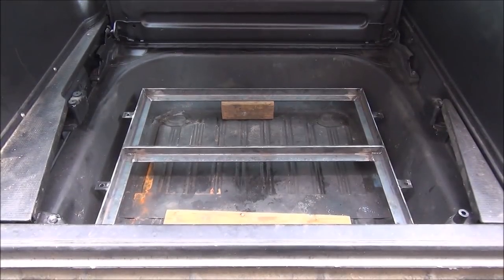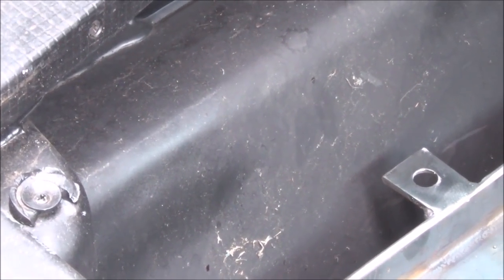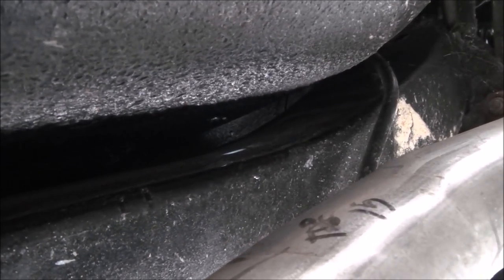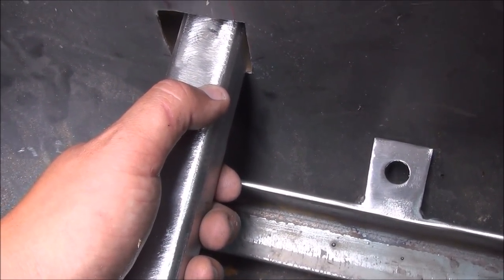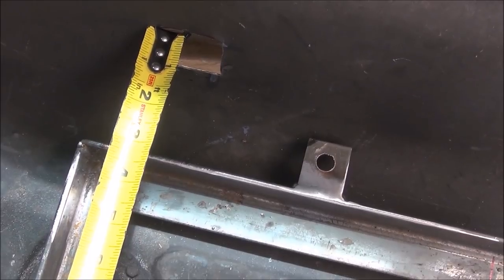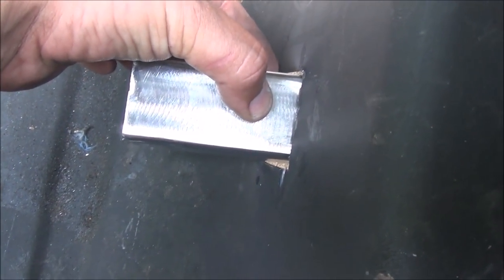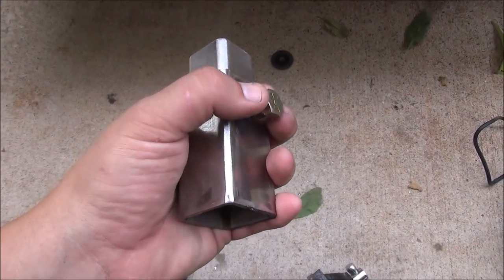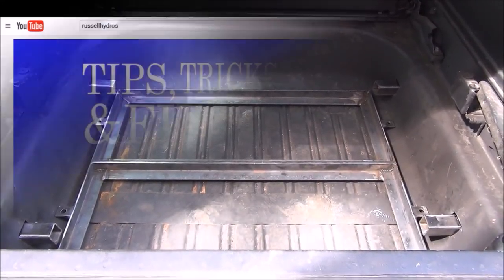64 Bel Air Wagon Build Lowrider Hydraulics Part 3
This is a 1964 Bel Air Wagon build from start to finish. Be sure to watch all videos to see how it was done.

TN_on_hydraulics